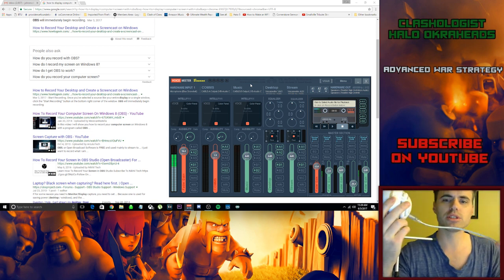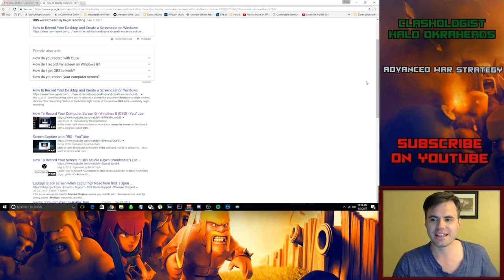How Do I make COC Videos? | My Clash of Clans YouTube Revenue Explained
This is an in-depth look into how I make Clash of Clans Videos plus my YouTube Ad Revenue! Thank you for all my supporters who encourage me!

Revenue Talk Starts at 10:35

Welcome, you have now joined Clashology School with your Clashologist Halo Okraheads!

**My CWL Clan: Tactical Inc **

**Clashologist Halo Okraheads Discord Server** - ​czs9h3b

**The Hole Clan ID: 2Q2UYJ0R** - For Regular Solid Clan